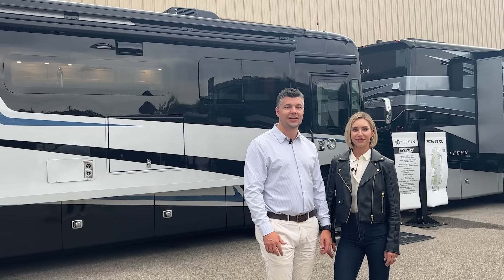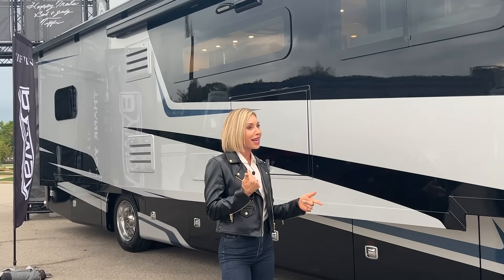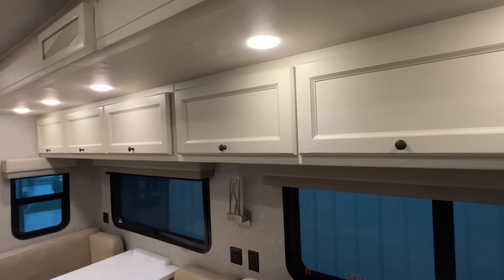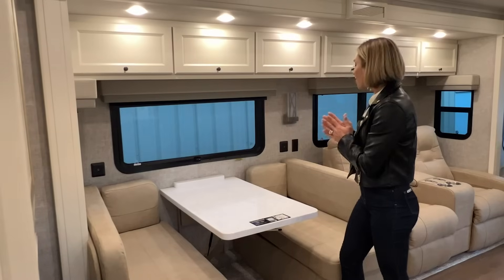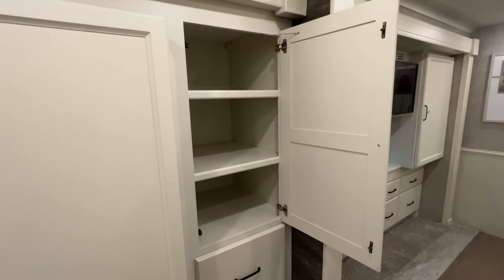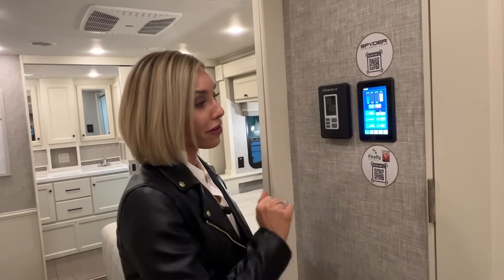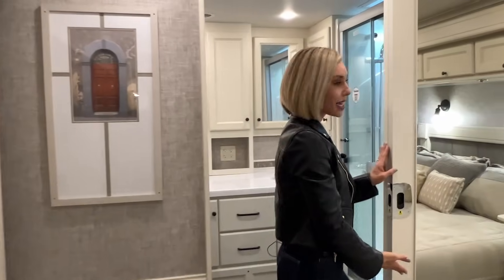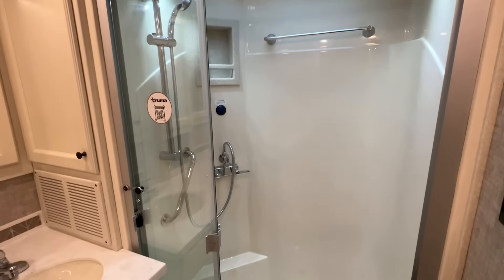Tiffin Talks - NEW MODEL - 2024 Byway 38 CL Walkthrough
We're taking a look at our brand new Class A model, the Byway! This model comes in three different floor plans and in this video, we're checking out the bath and a half floor plan, the 38 CL.

0:27 Introductions - Leigh and Baylee Tiffin
1:20 Exterior Paint/Windows
1:43 Awnings/Exterior TV/Basement Storage
2:15 Interior - Overhead Drop Down Bunk
2:41 Cabinetry
2:56 Kitchen and Dinette Area
4:16 Refrigerator
4:40 Washer and Dryer
4:55 Pantry
5:10 Half Bath
6:00 Spyder Multiplex System
6:16 Bedroom
6:40 Closet Space
7:30 Full Bath/Showermiser